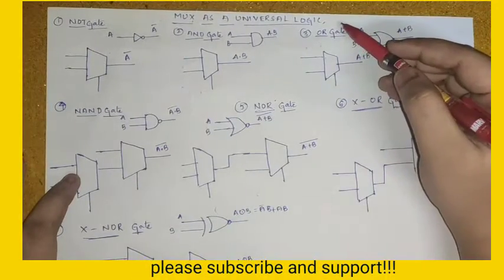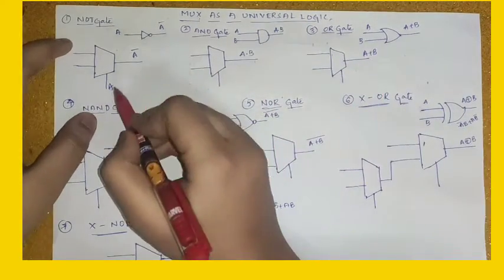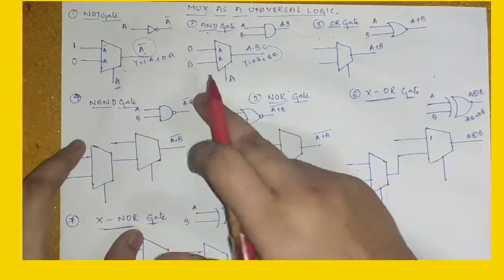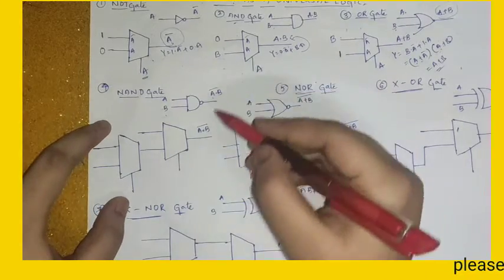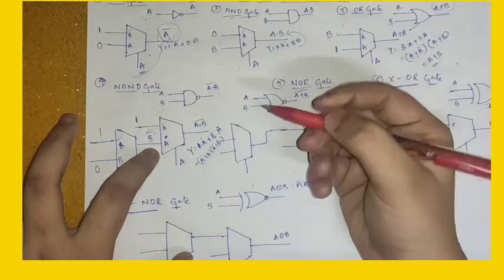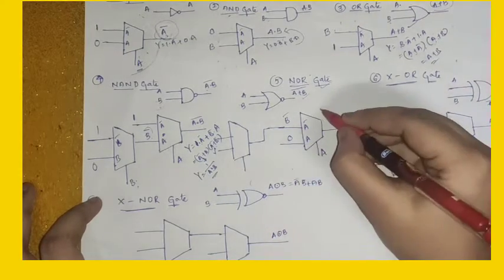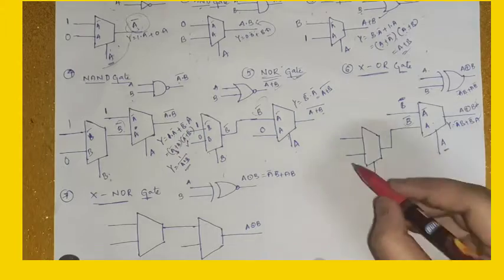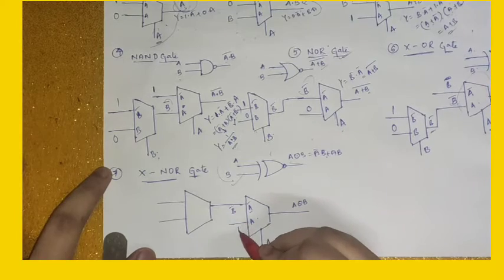MULTIPLEXER AS A UNIVERSAL LOGIC ||COMBINATIONAL CIRCUITS|| DIGITAL ELECTRONICS ||GATE EE||L2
we are here to explain you.